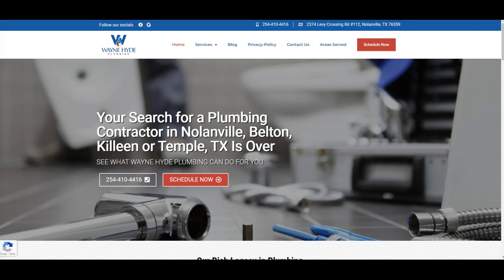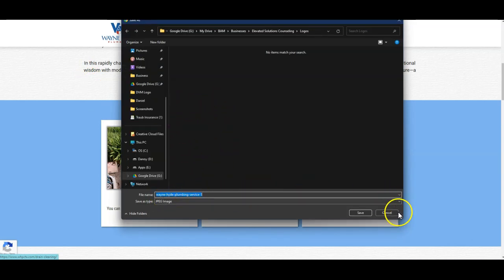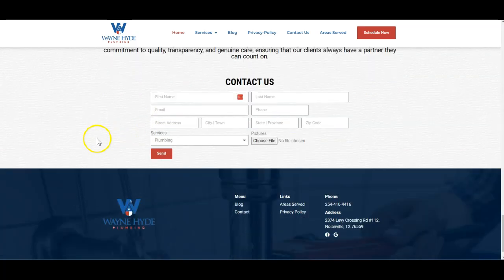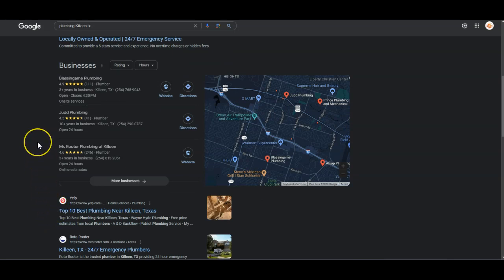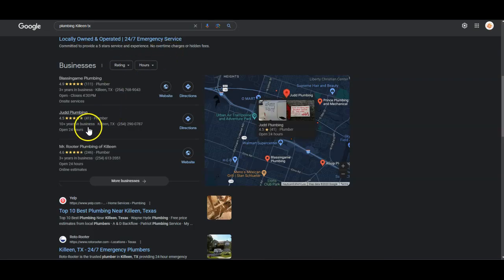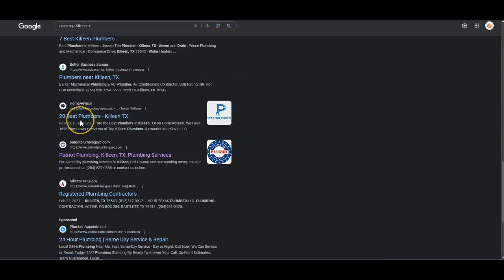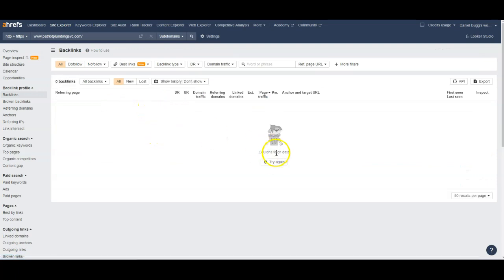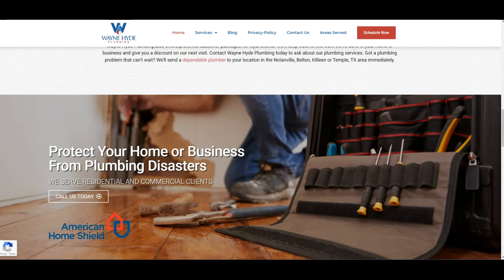Wayne Hyde Plumbing Killeen Tx - Website Review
Daniel shows Wayne Hyde Plumbing Killeen Tx that Plumbing Killeen Tx is actually very easy to rank for! Plumbing Killeen Tx is basically the main keyword getting searched!